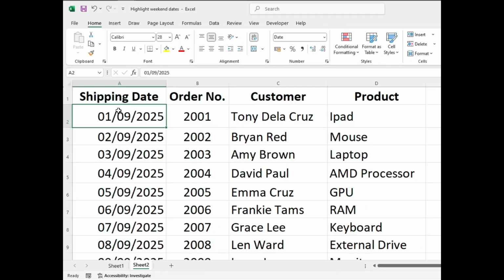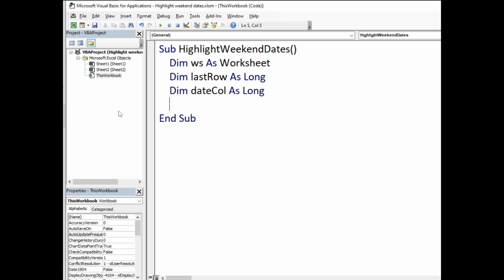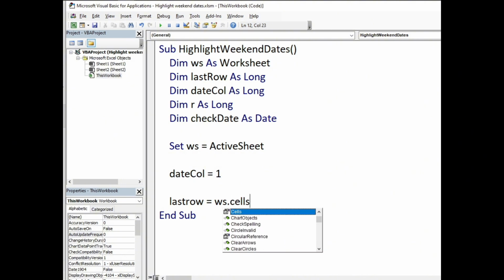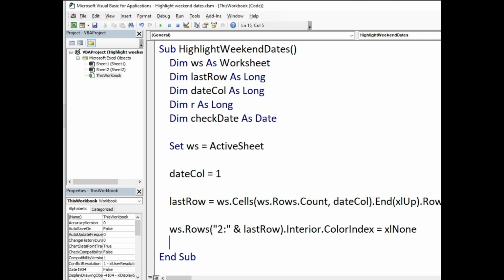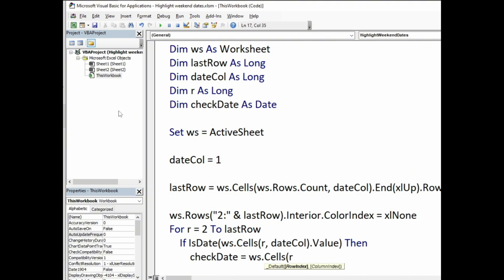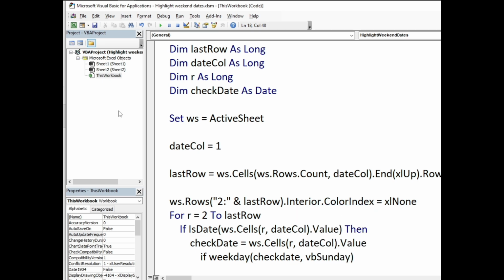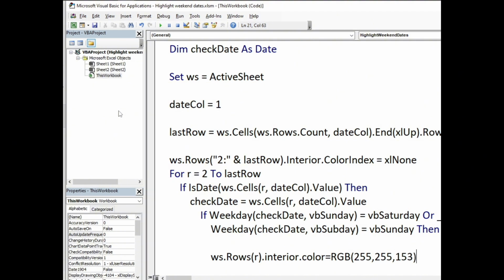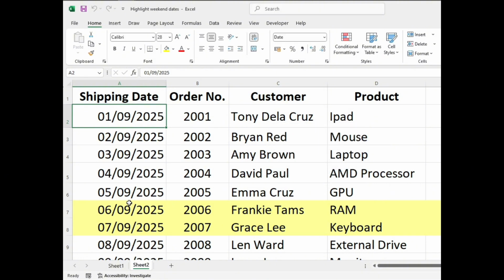Highlight Weekend Dates